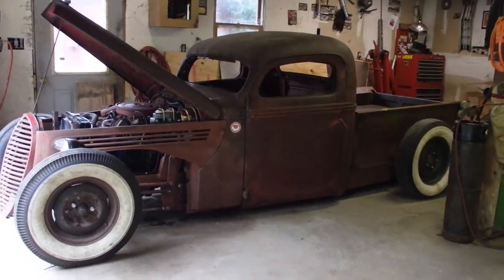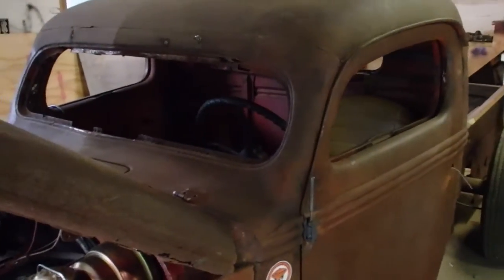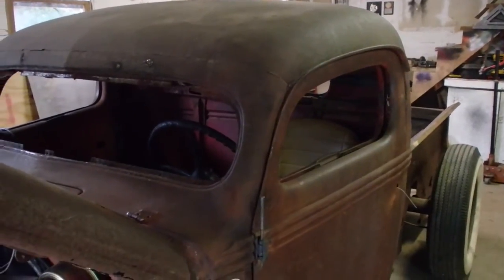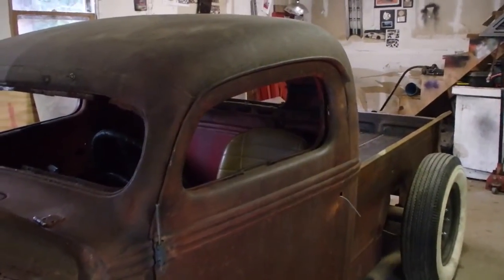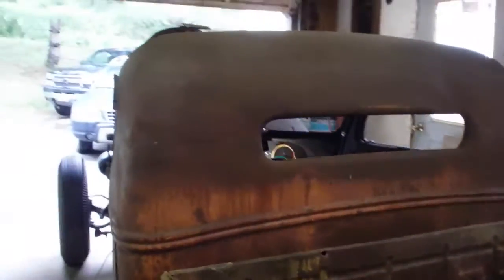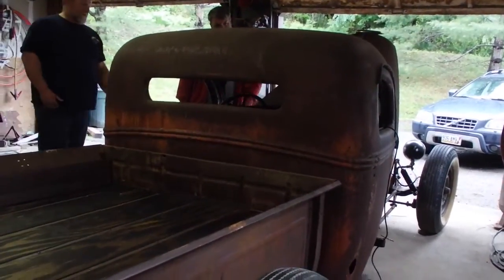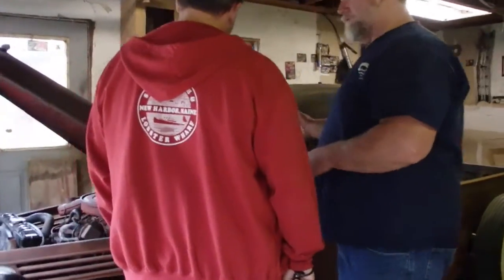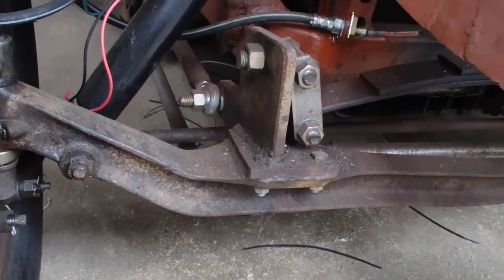Chop Top '38 Ford Rat Rod Truck